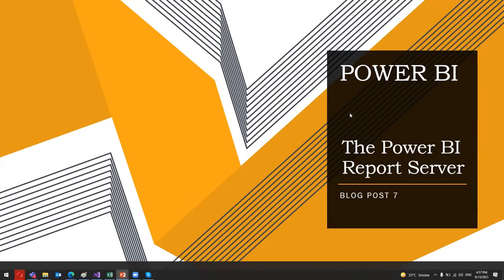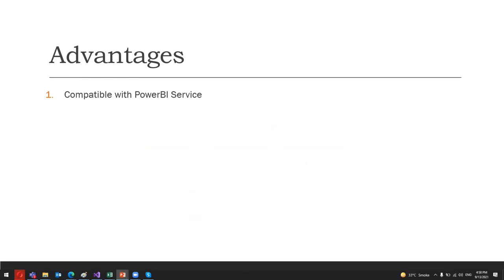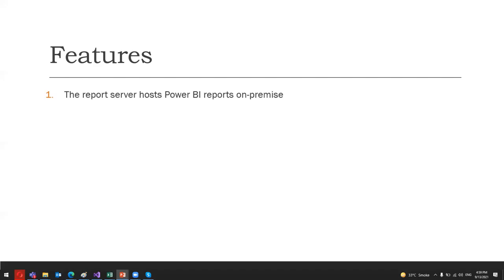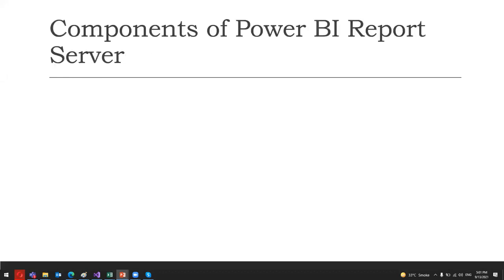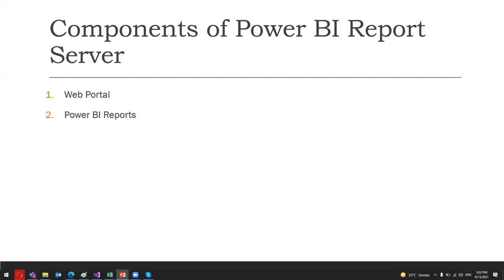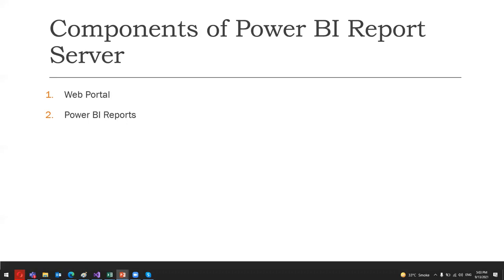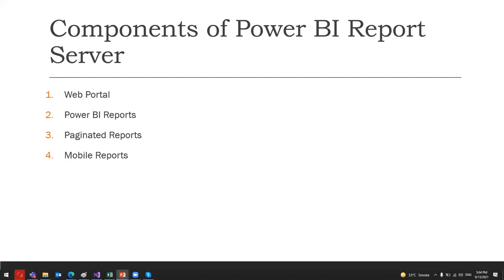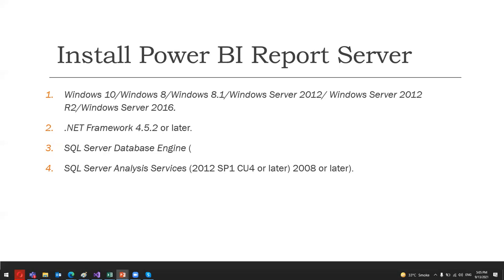What is Power BI Reports Server? | Advantages and Features of Power BI Reports Server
What is Power BI Report Server, Advantages and disadvantages of Power BI Report Server

 . On Premise
 . Host
 . Power BI Reports
 . Web portal
 . Paginated/Mobile Reports